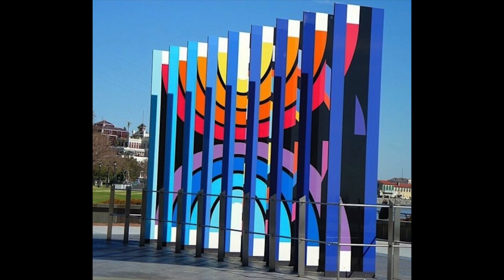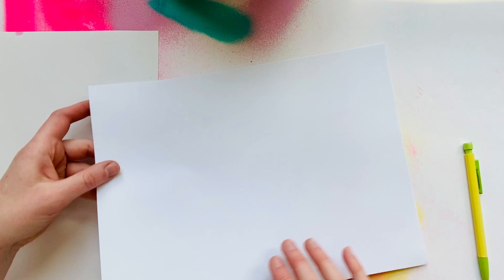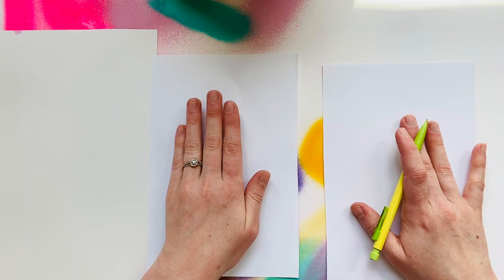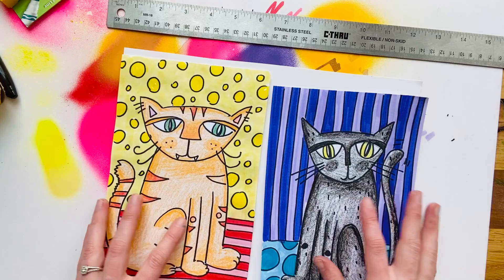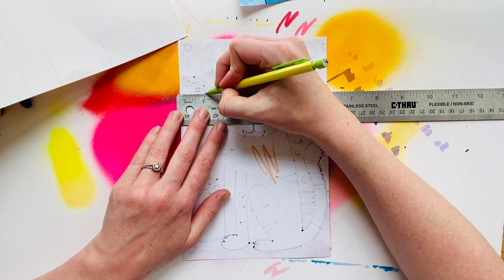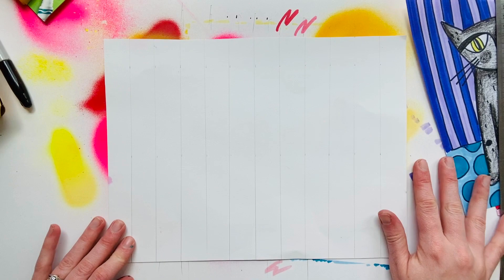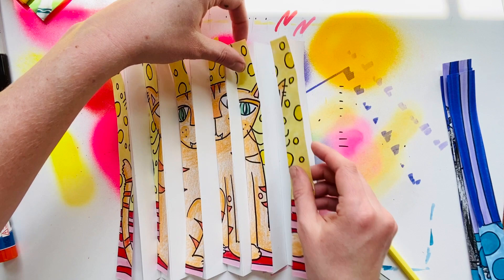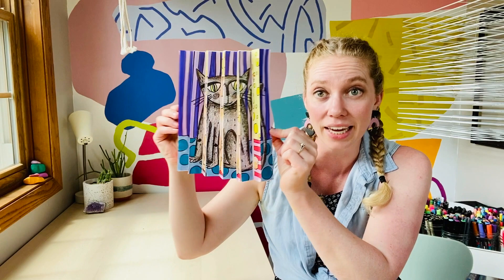"Agamograph" - COOL BEANS CLUB! - At Home Art with Mrs. K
Inspired by the kinetic work of Yaacov Agam, join us to create a moving piece of art!